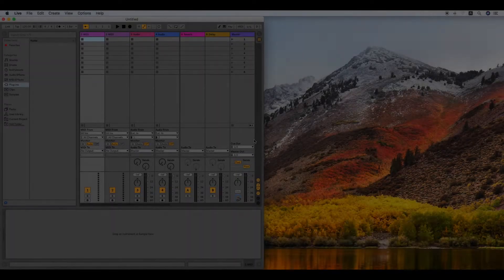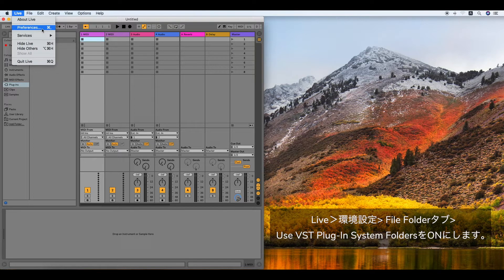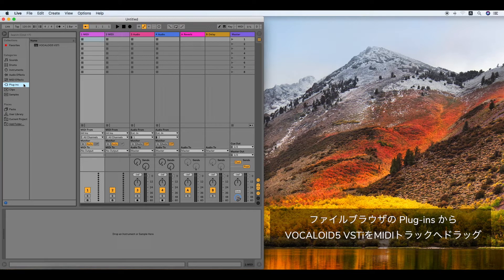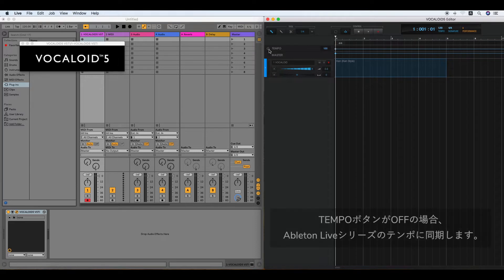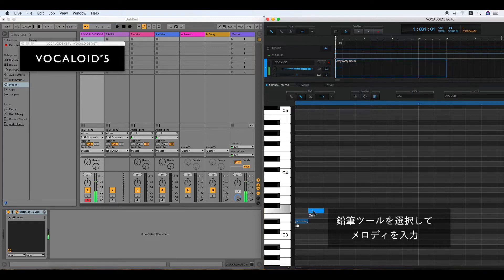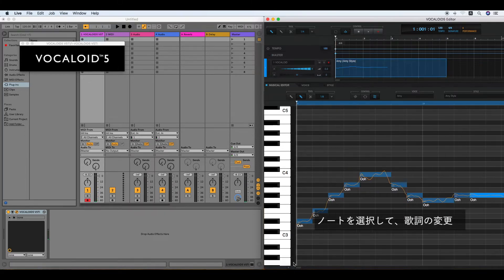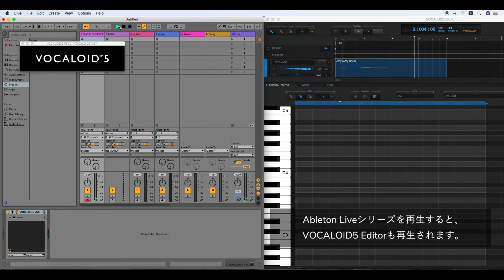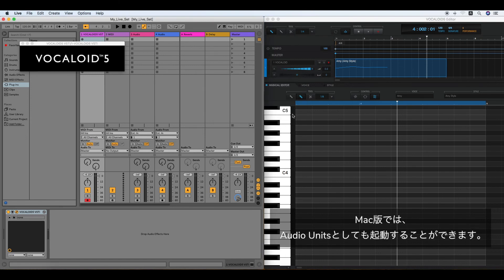Ableton Live シリーズでのご使用方法について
Ableton Liveシリーズで、VOCALOID5 VSTiのご使用方法を説明します。